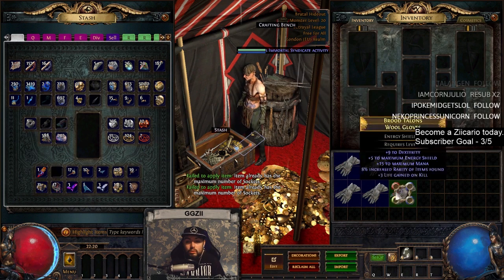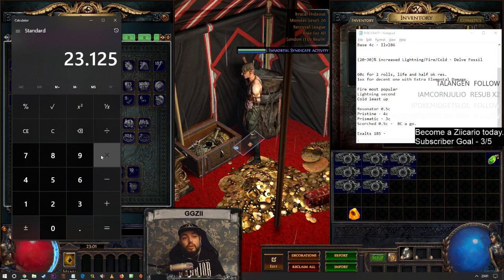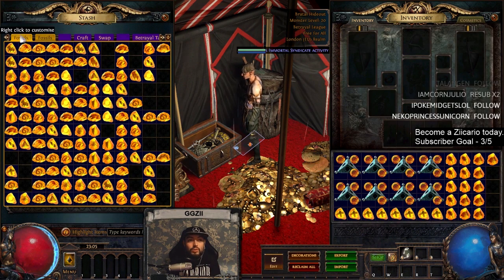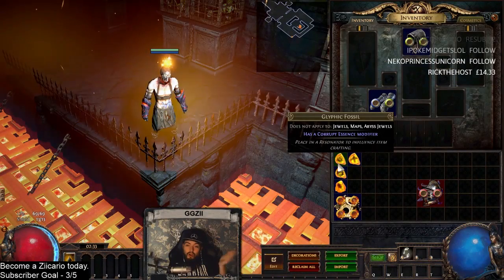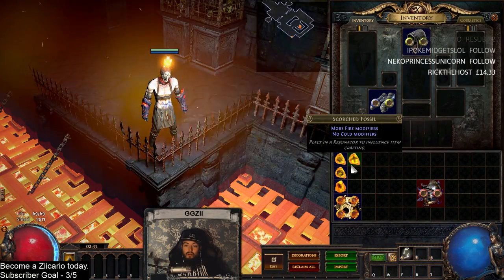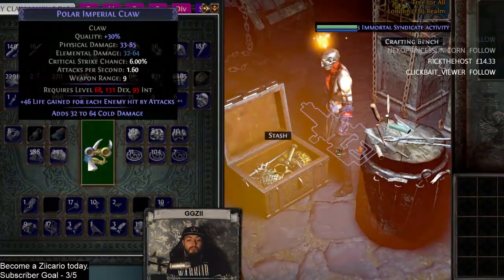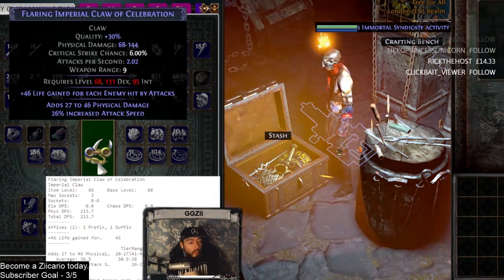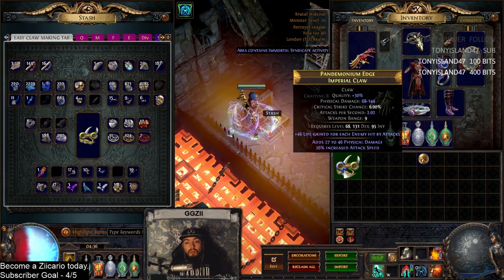PoE Betrayal Day 35 - Crafting, Crafting and More Crafting.